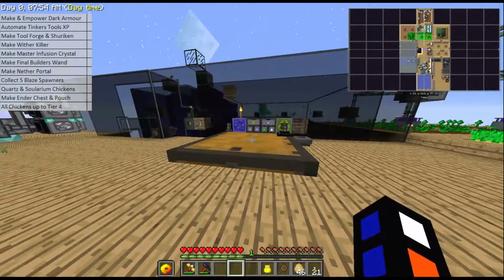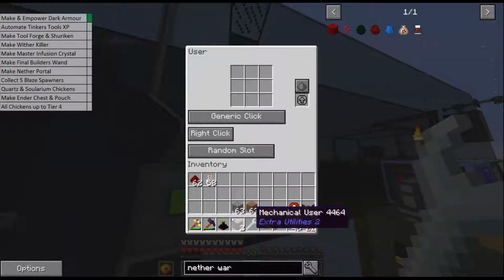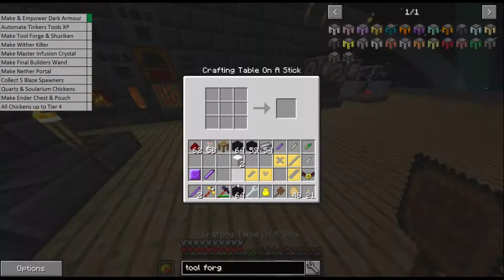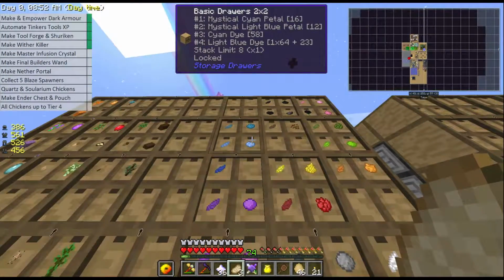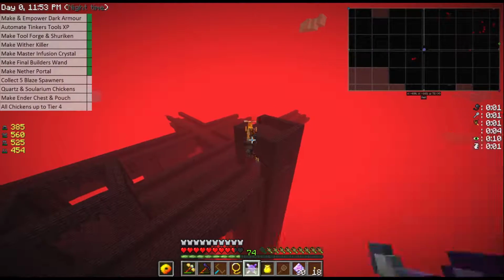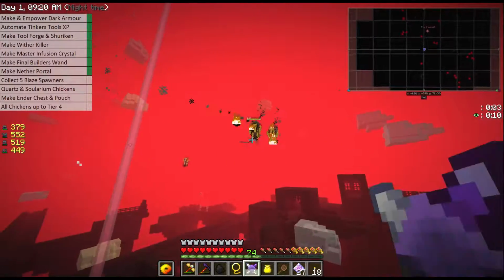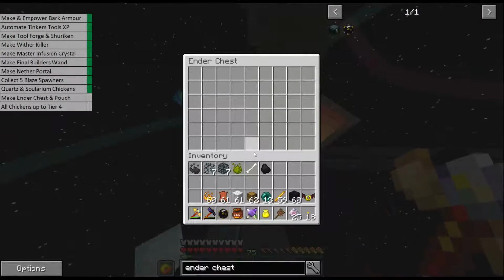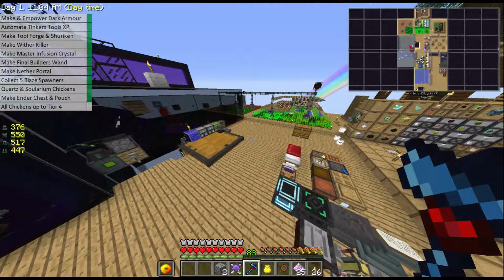Lets Play Guide - SkyFactory 3 - Episode 18 - Wither Killing & Nether Hunting!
Welcome to my Let's Play series for Minecraft - SkyFactory 3!

In this episode we start killing withers and make use of their stars, make some nice armour and hunt through the nether, gather the last chickens needed to be able to breed them all and automate tool levelling in tinkers!

I hope you enjoy following me through this interesting mod pack ticking off all the achievements in the book provided within the pack and building all sorts of contraptions along the way.

The handbook that contains the steps to follow along and all sorts of information about the pack that I will be updating as we play through the series is
The macro script I created and mentioned can be found